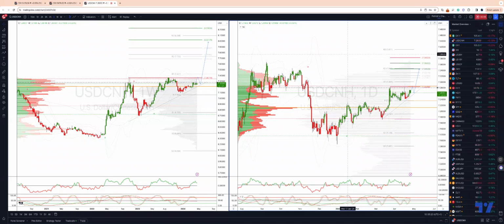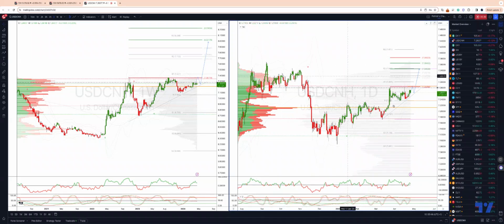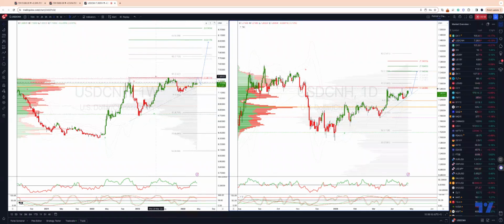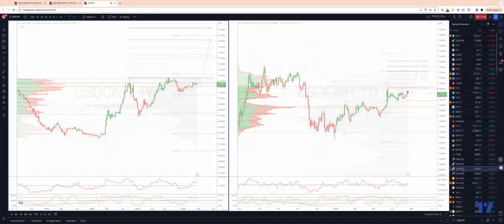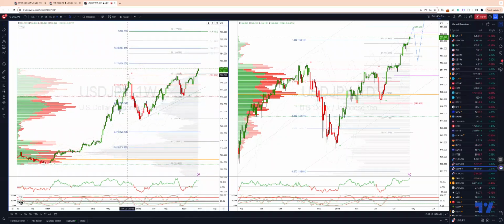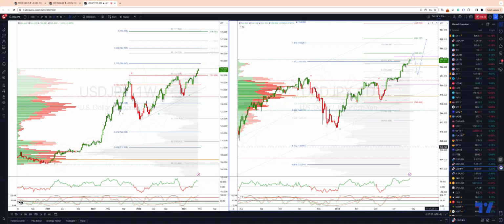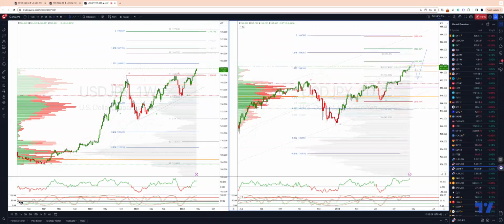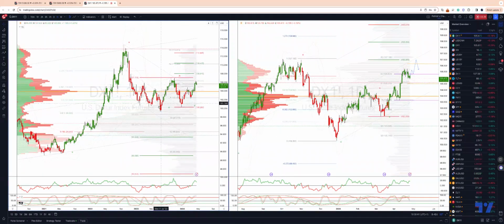& DXY Daily Trade Setups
In this update we review the daily and weekly price action for the USDCNH, USDJPY & Dollar Index and identify the next high probability trading opportunities and price objectives to target

Past results are not indicative of future results.